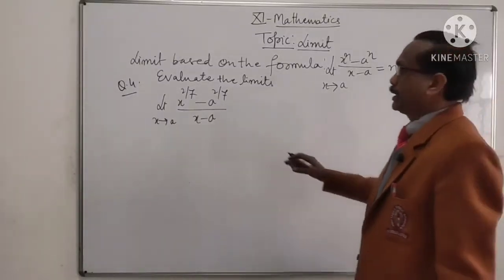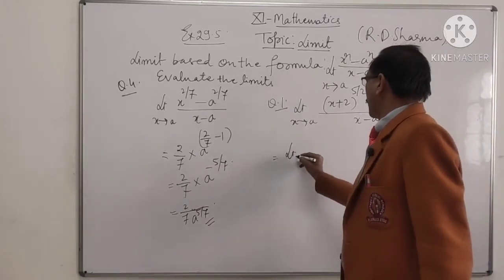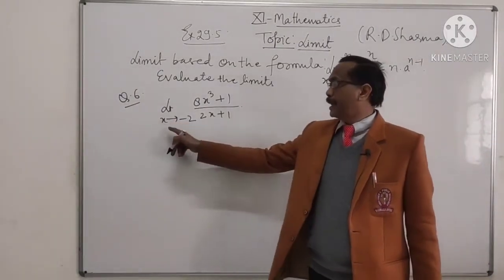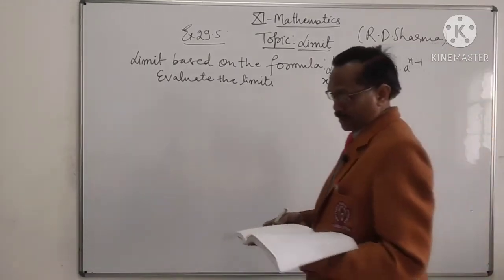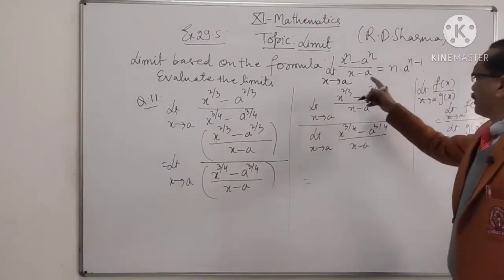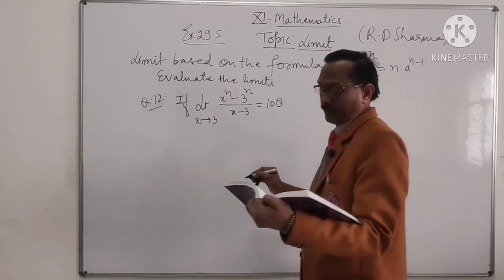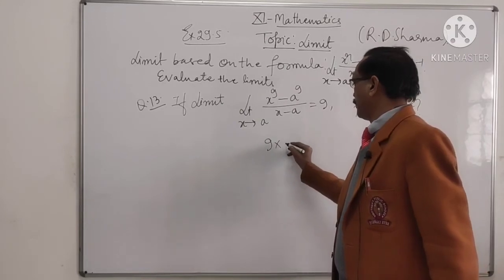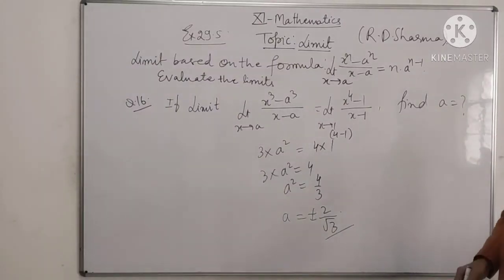LIMIT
EX. 29.5 R.D.SHARMA